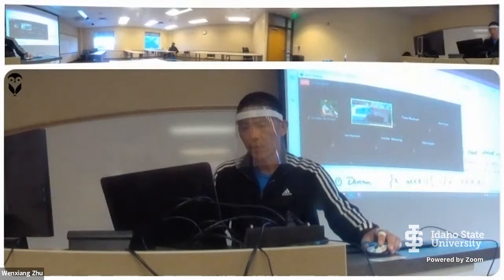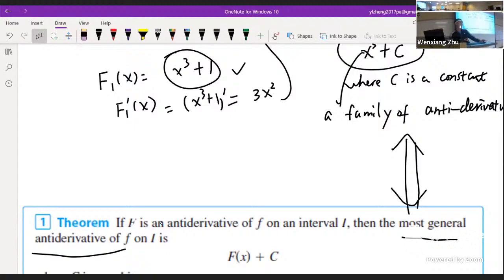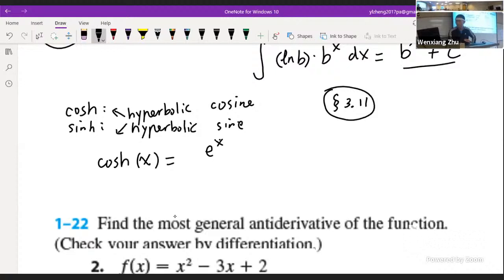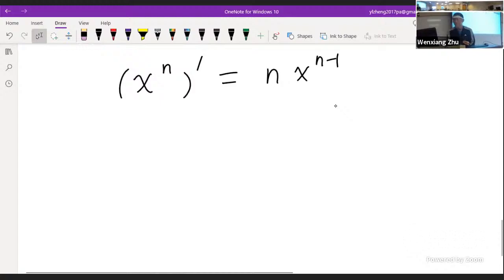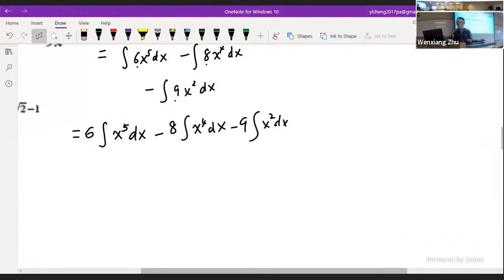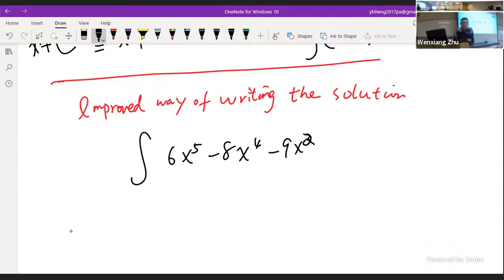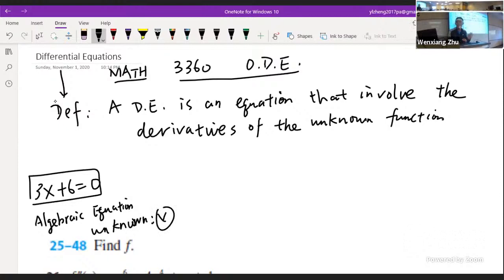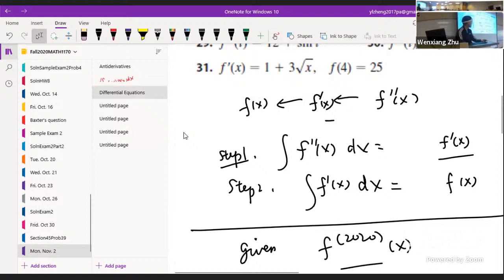Fall 2020 MATH 1170 Tue. Nov. 3